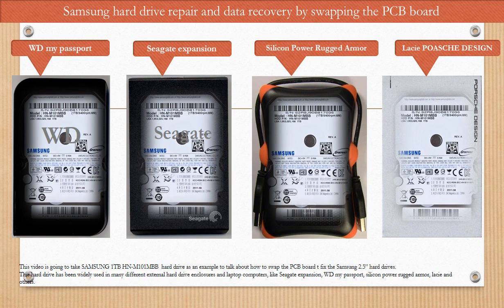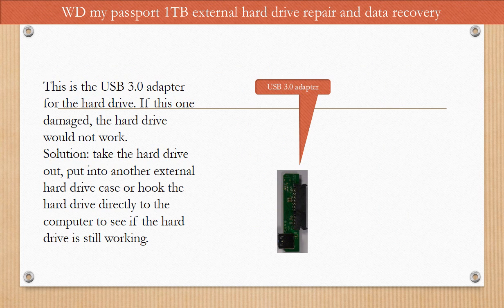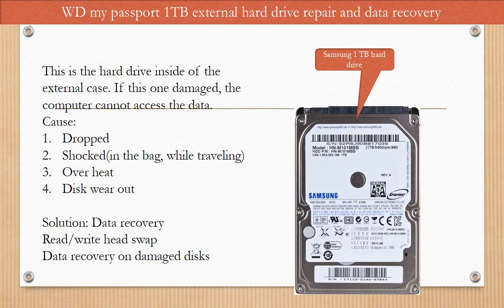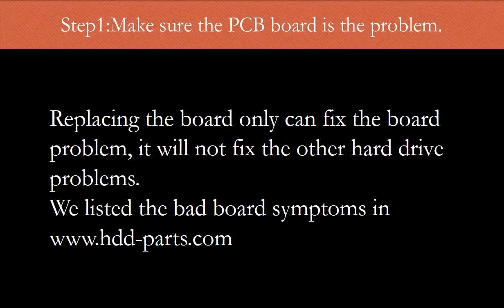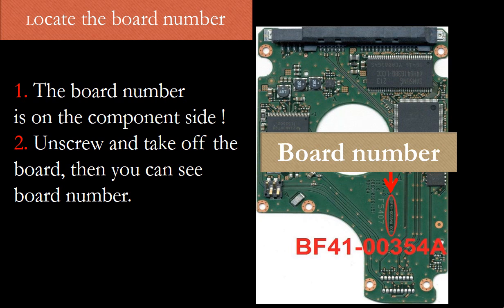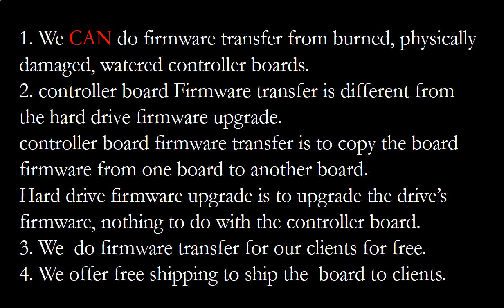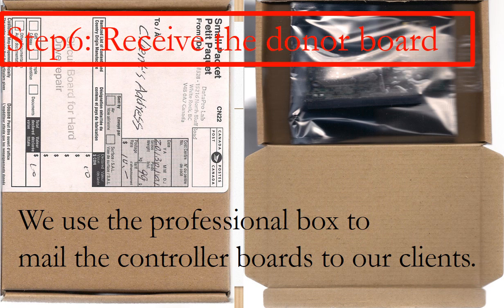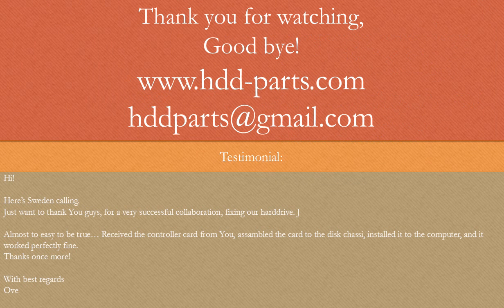Samsung hard drive repair and data recovery BF41 00354A ST320LM001 ST500LM012 ST640LM001 ST7